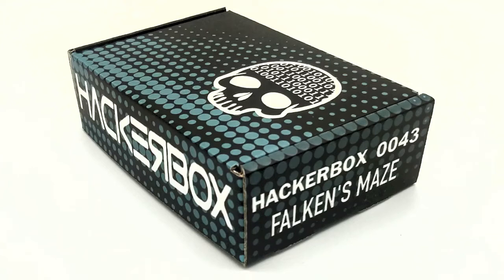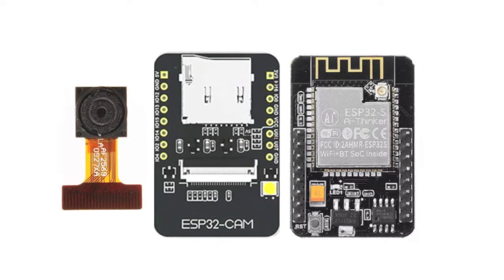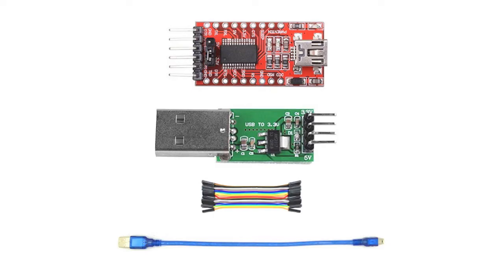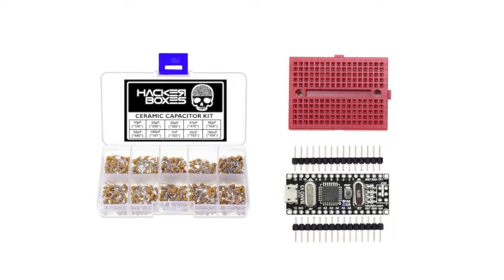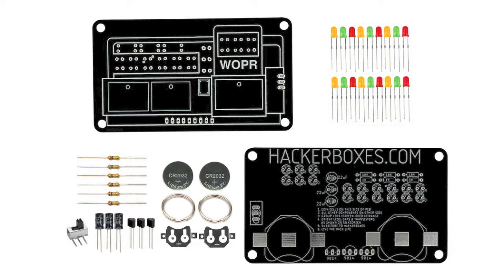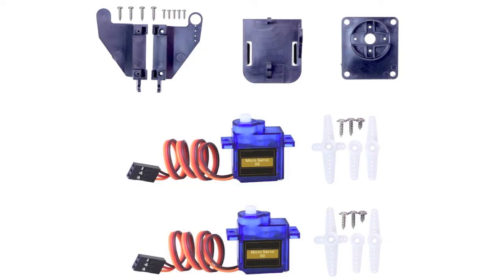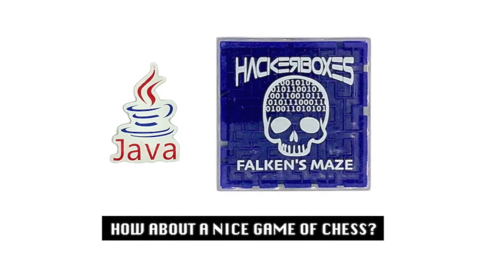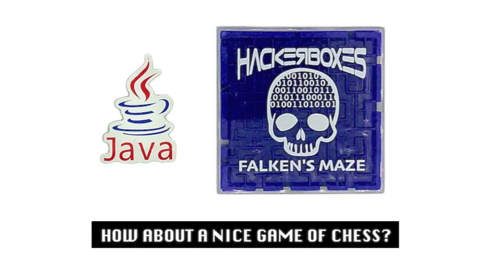HackerBox 0043 Falken's Maze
Explore ESP32 embedded webcam streaming, capacitor circuits, micro servo pan-tilt assembles, an analog LED badge, and more.